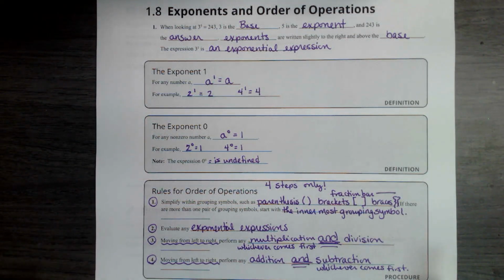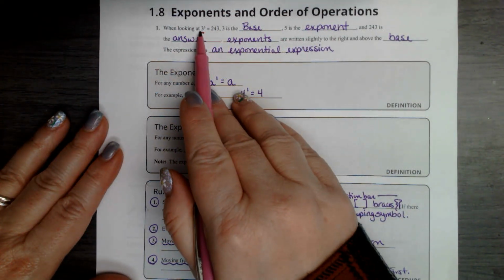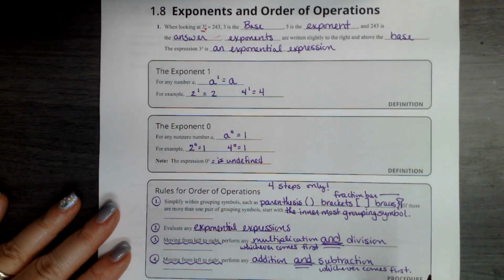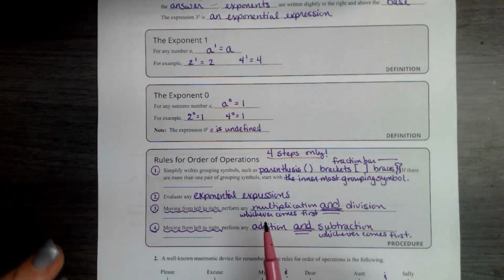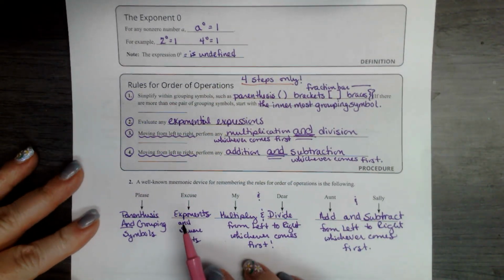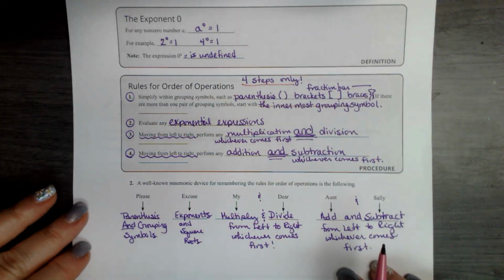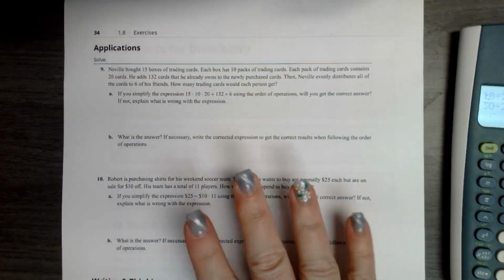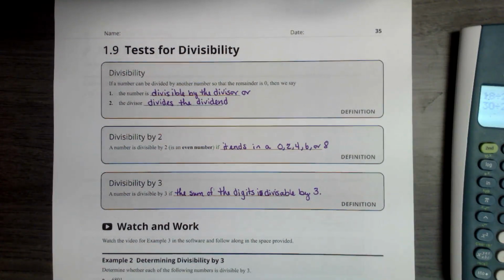MAT 025 Section 1.8